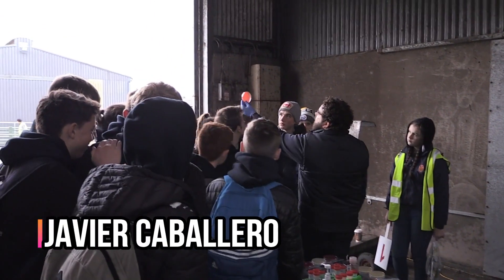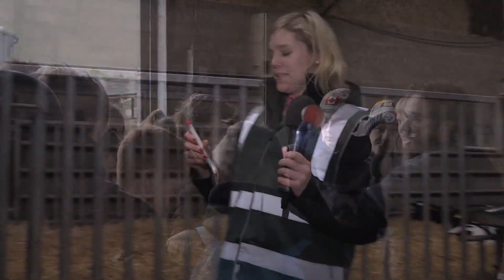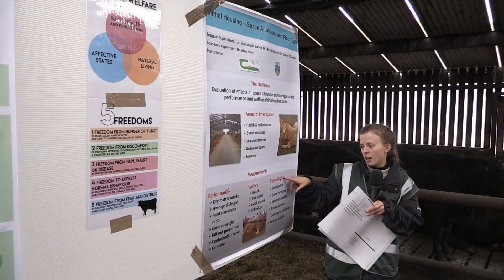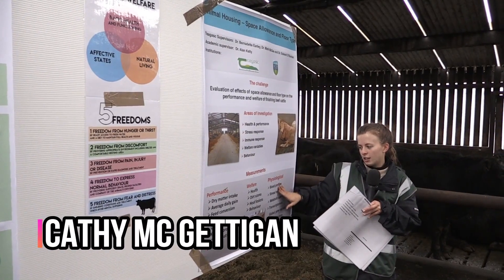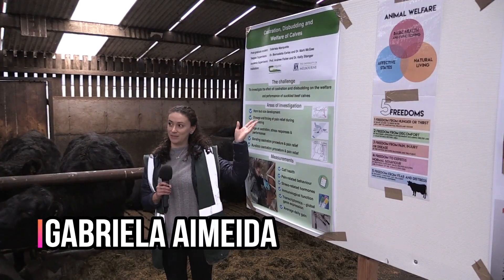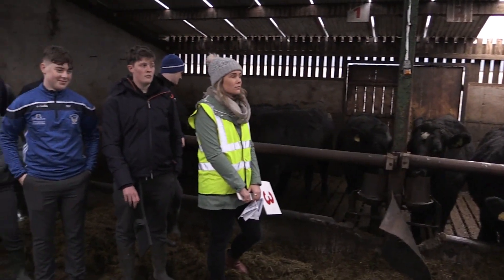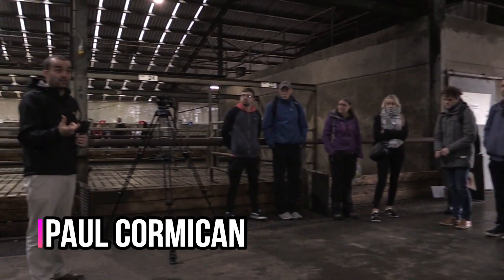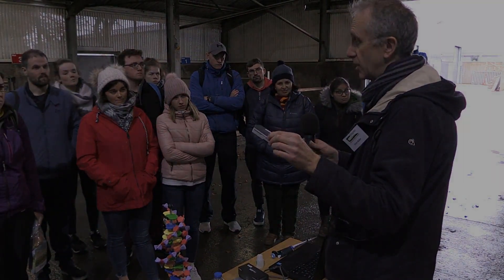Science week - Secondary school visit to Grange highlights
Today, the Teagasc Animal & Grassland Research Centre at Grange, Co. Meath welcomed a number of Secondary School students to the campus as part of ScienceWeek2018. They heard from a number of Teagasc staff about research being done in Teagasc